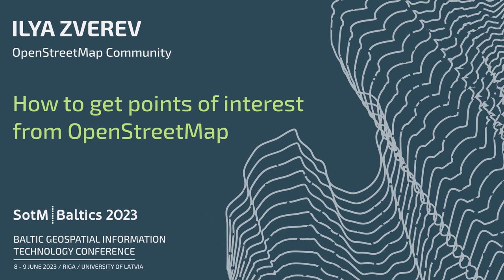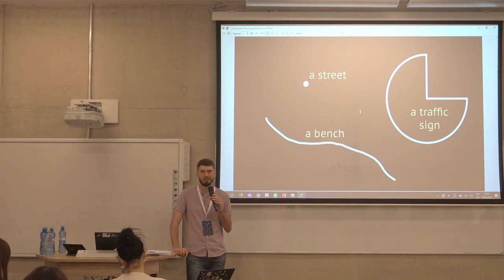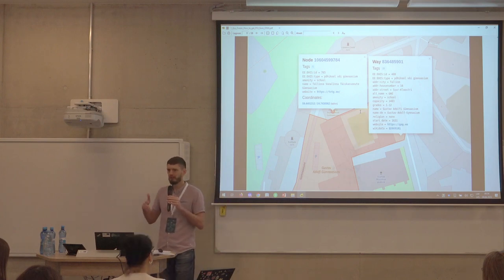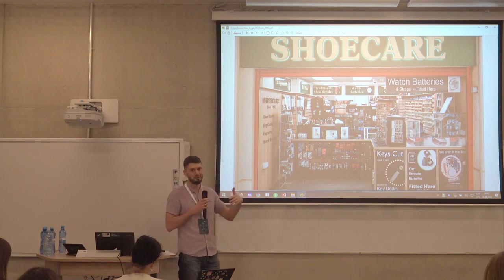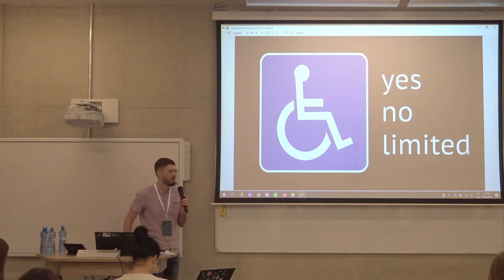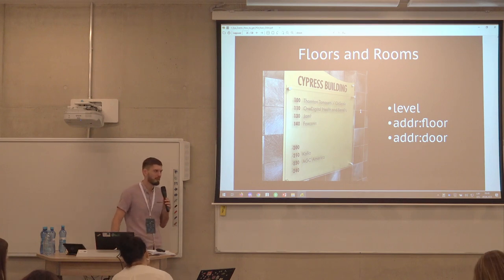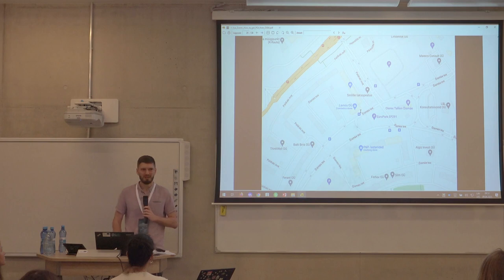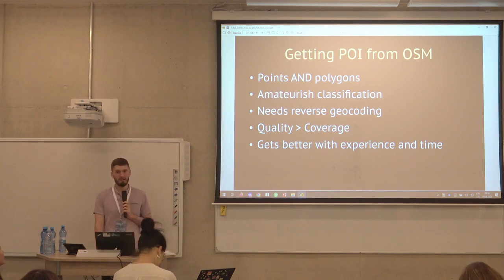Ilya Zverev — Getting POI from OSM — Baltic GIT Conf 2023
"How to get points of interest from OSM"

This talk is exactly what it says on the tin: I want to extract restaurants or shops or train stations from OpenStreetMap. Or every POI there is. How do I do that and why extraction is so damn hard? This talk is not exactly a one-two-click instruction: we will see how data gets into OSM and why it is not easy to get it out.